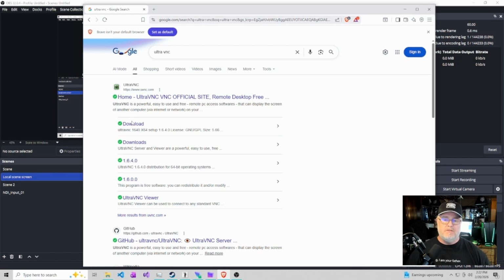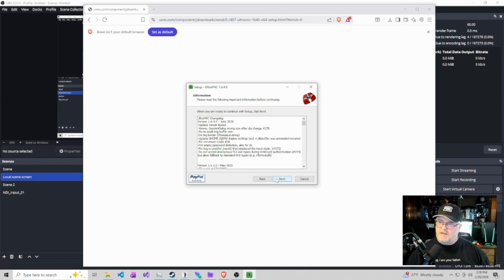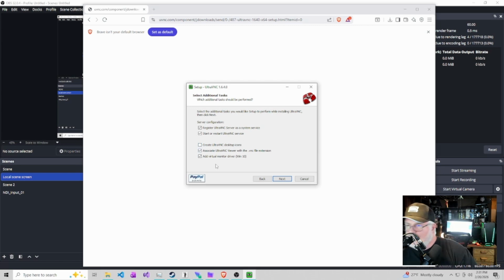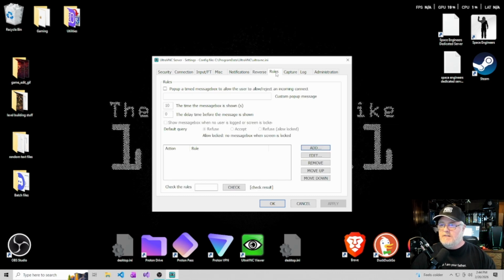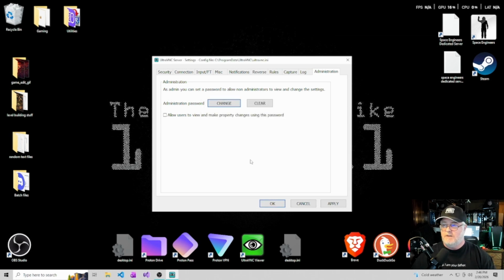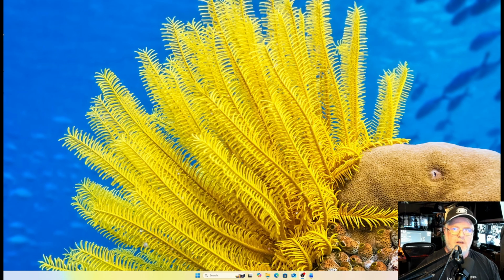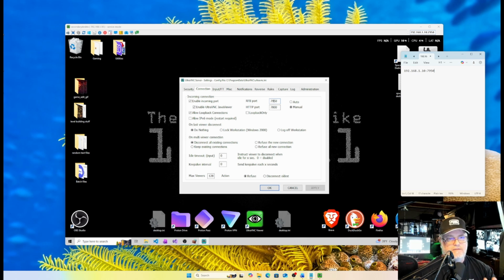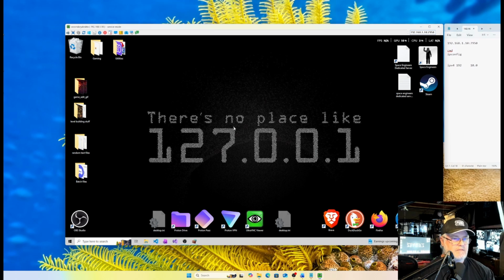UltraVNC 1.6.4.0 Install & Basic Setup Guide (LAN Remote Access)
Learn how to install and set up Ultra VNC 1.6.4.0 on Windows step by step. In this tutorial, I show you how to download UltraVNC, choose the correct install options, configure the VNC Server, connect with the Viewer, and access another PC over your local network (LAN).

This guide is perfect for beginners who want a simple UltraVNC setup without advanced firewall or router configuration.

Ultra VNC 1.6.4.0 installation and setup made easy.